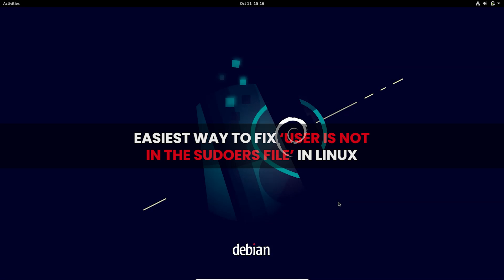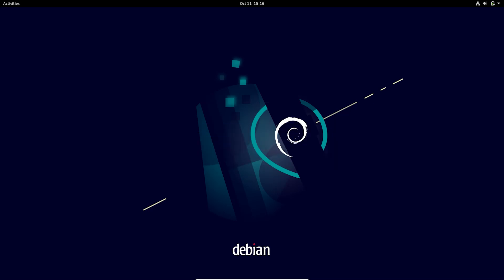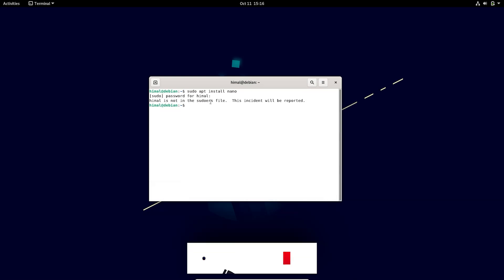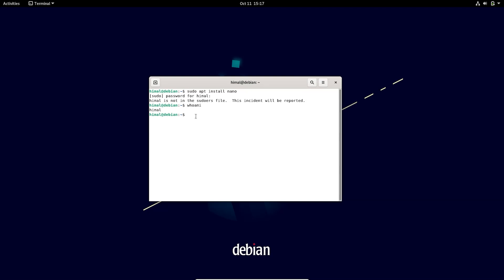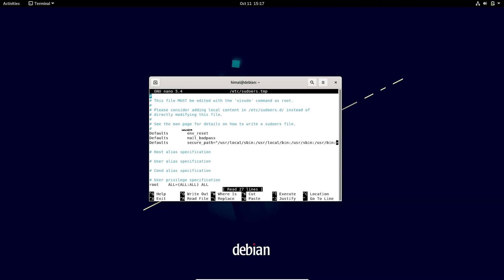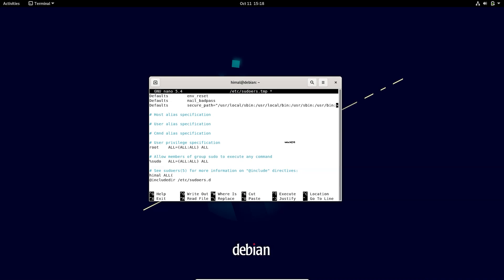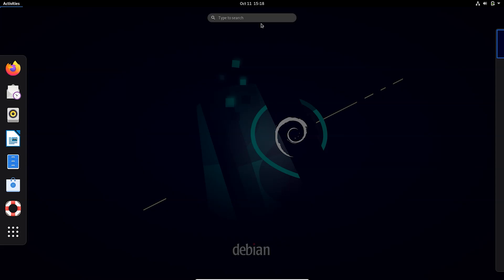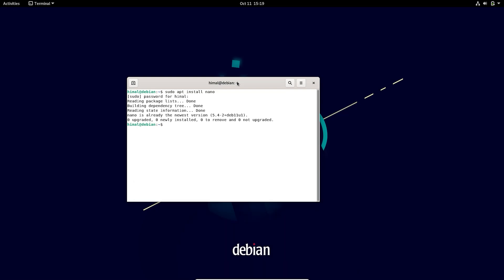FIXED : User is not in the sudoers file. This incident will be reported | Debian Linux 2022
In this video, I will be showing you how to fix User is not in the sudoers file. This incident will be reported in Debian , ubuntu , redhat, CentOS.